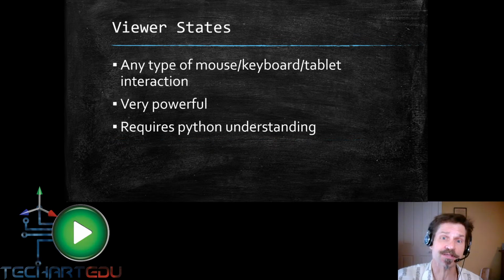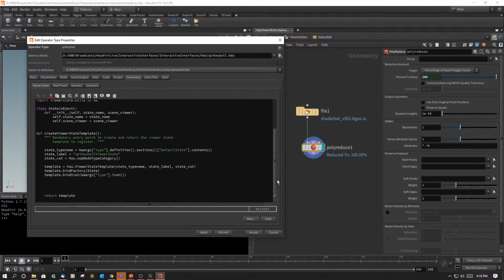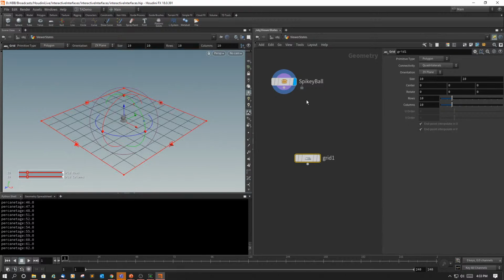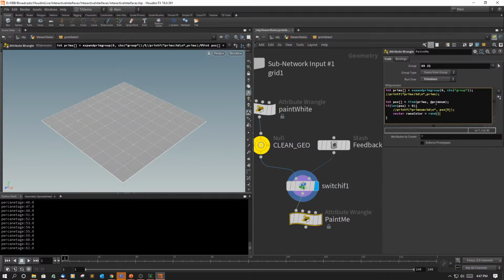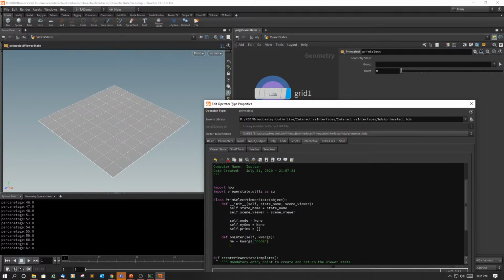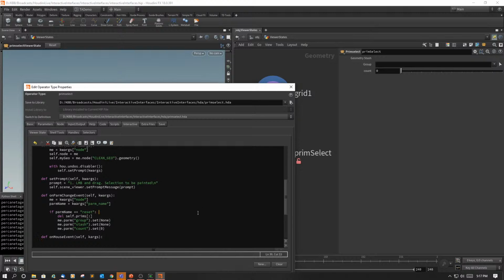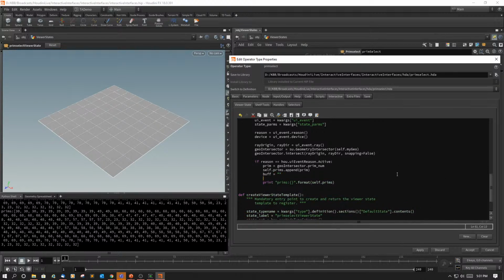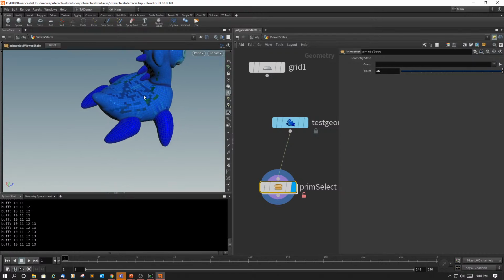Houdini Secrets Live! - Digital Asset Interface, Part 2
This Friday, 4:00 pm EST, join Chris as he dices deeper into Viewer States. Notice that the broadcast will be 1 hour later than usual time.